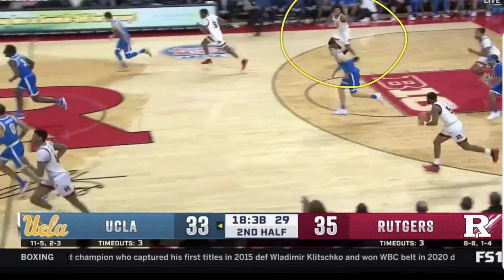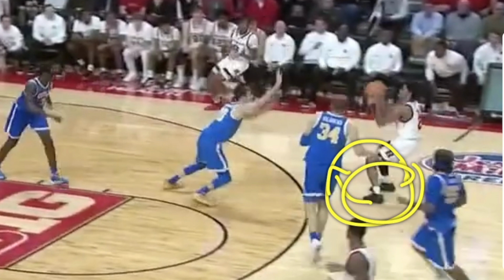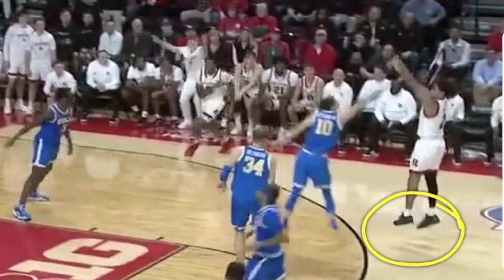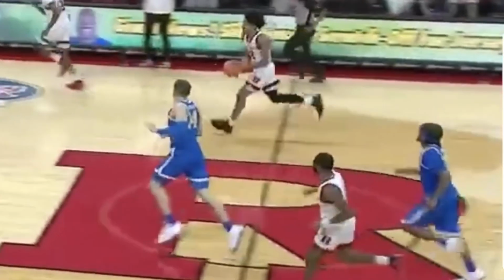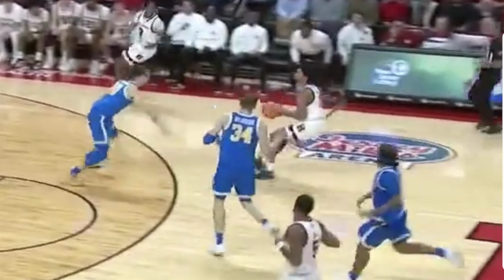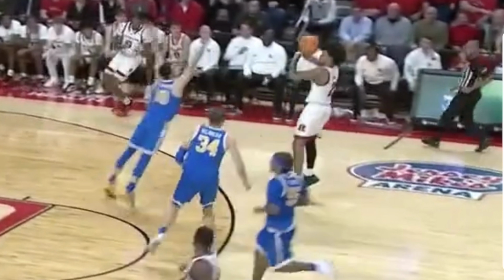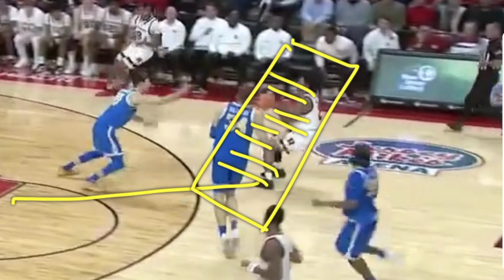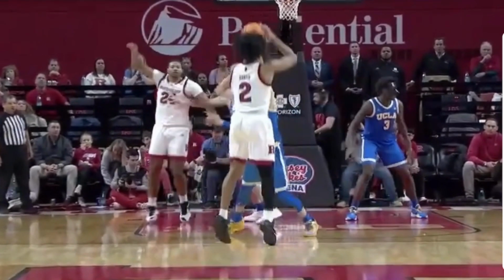Dylan Harper Basketball Shooting Form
Dylan Harper Basketball Shooting Form, in this video I breakdown Dylan Harper and how he shoots the Basketball. Dylan Harper is one of the biggest NBA prospects this year and we can all learn from Dylan Harper.